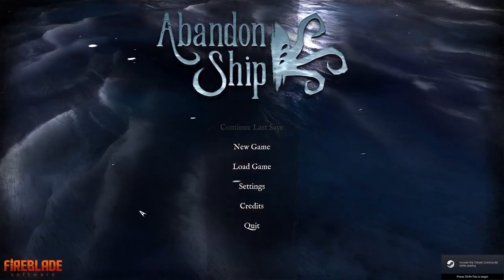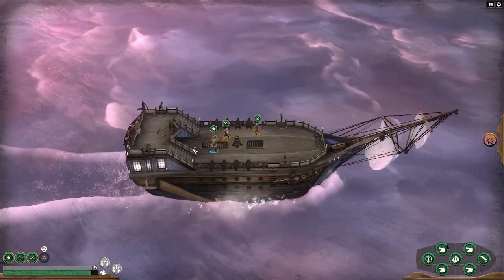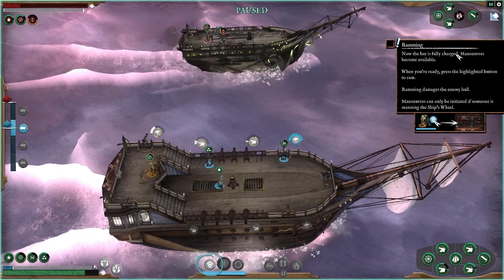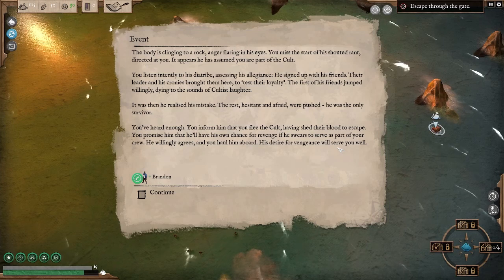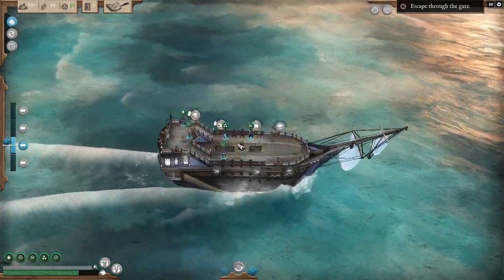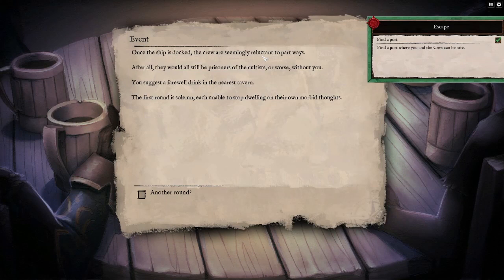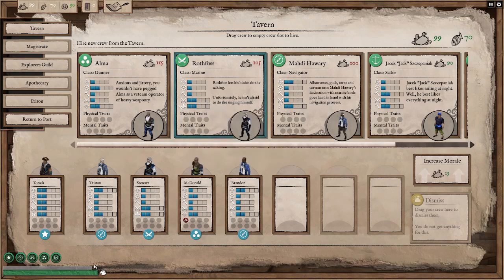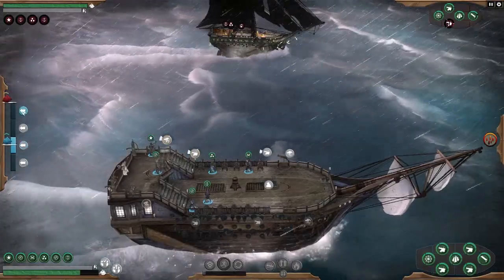Lets Play Abandon Ship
Gameplay of Abandon Ship with Torack! Let's Play Abandon Ship!
This is a game where I'll take control of a pirate ship, and steal our enemies loot using cannons!